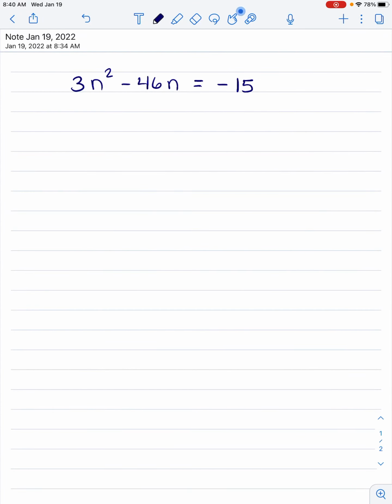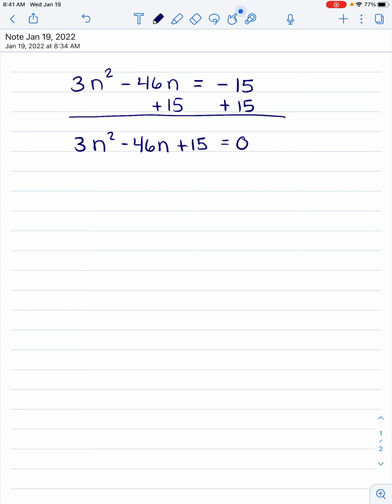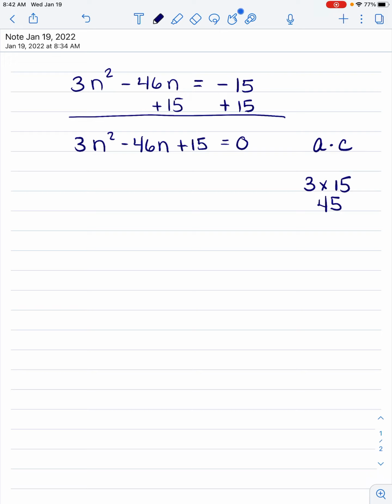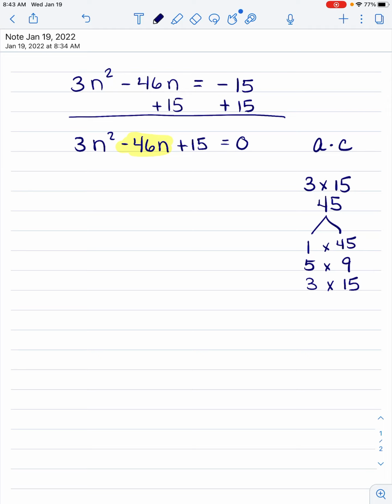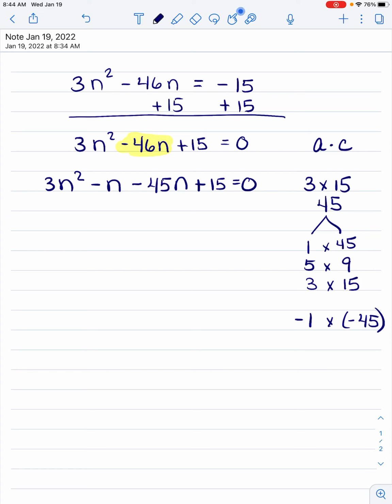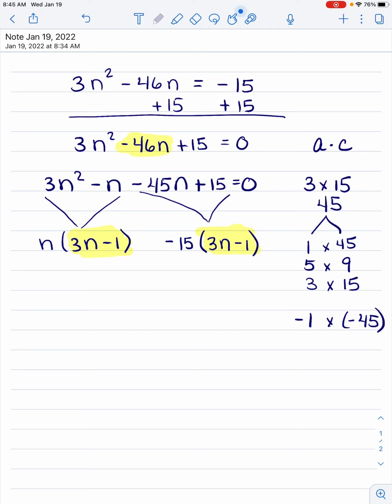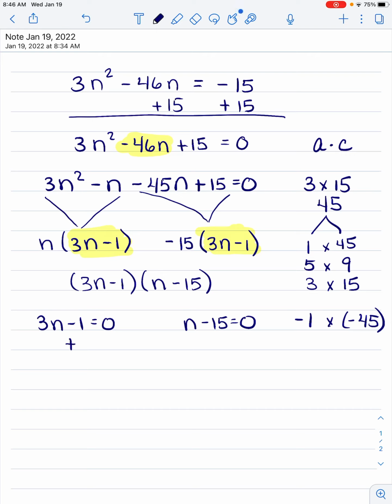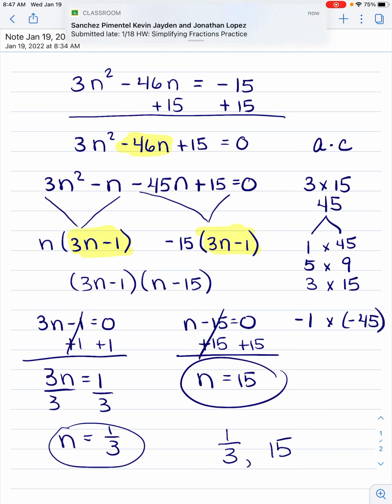Algebra 1: Solving Quadratic equations by factoring when the lead coefficient is not 1￼